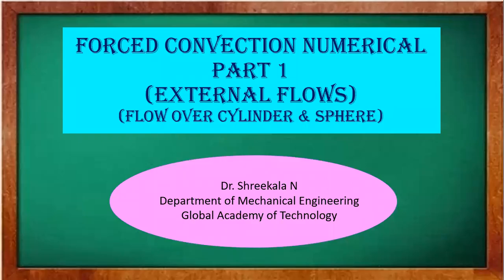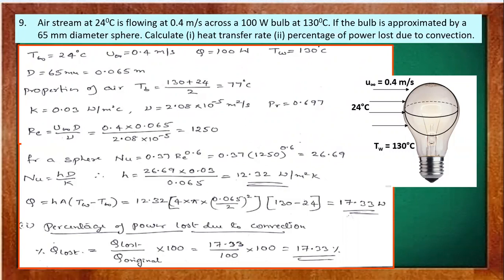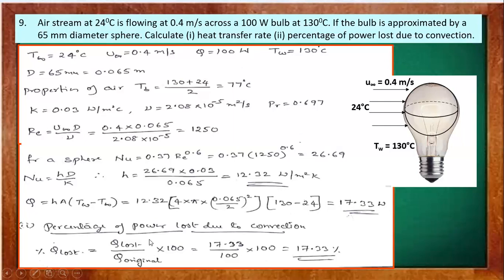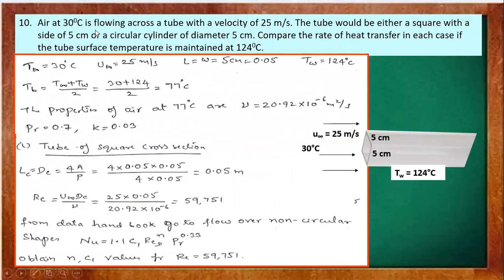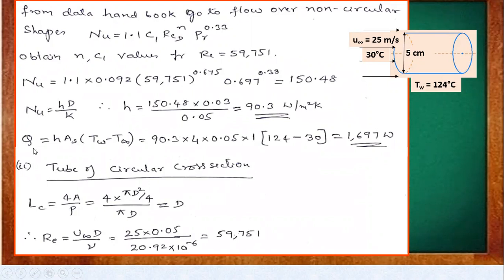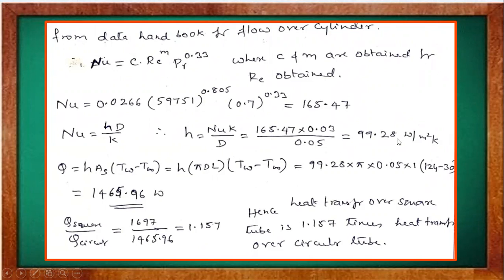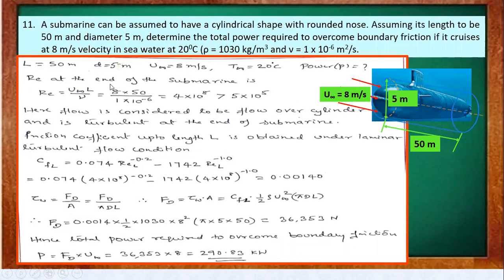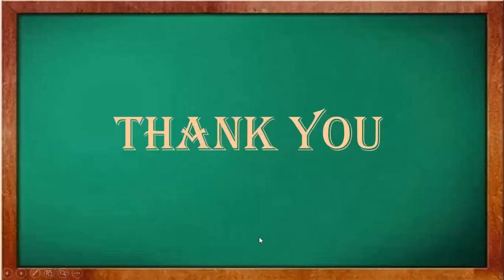forced convection numerical external flows cylinder spheres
this video talks about flow over cylinder and sphere